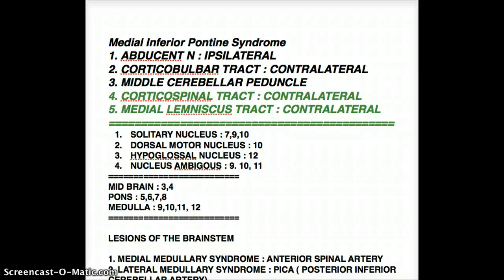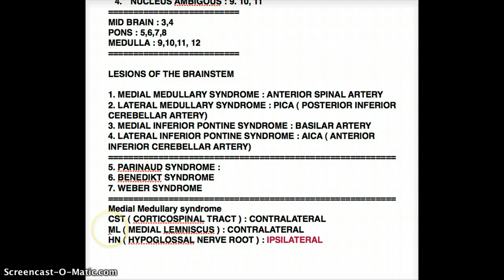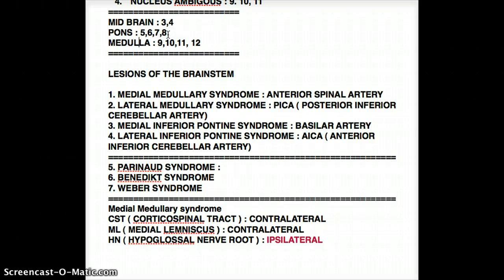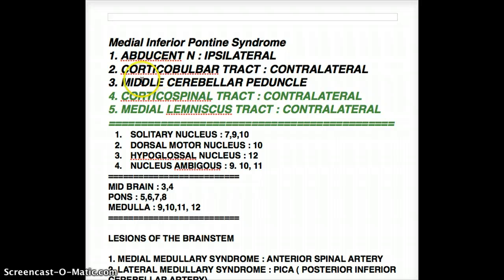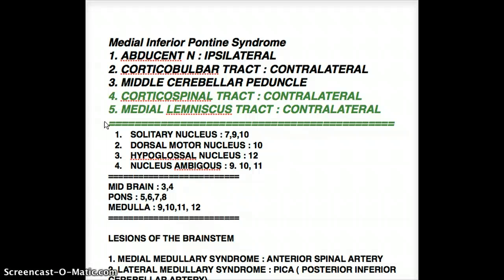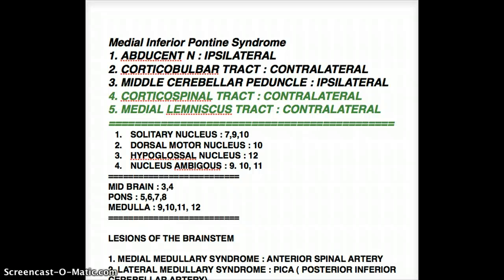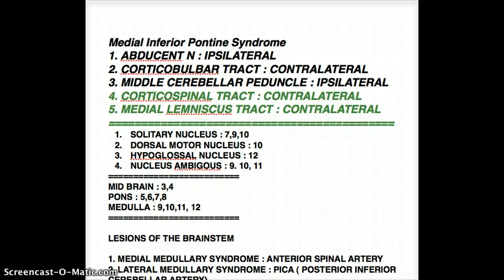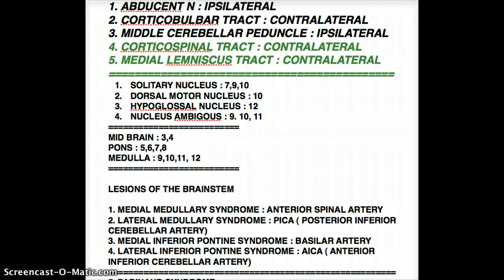Medial Inferior Pontine Syndrome